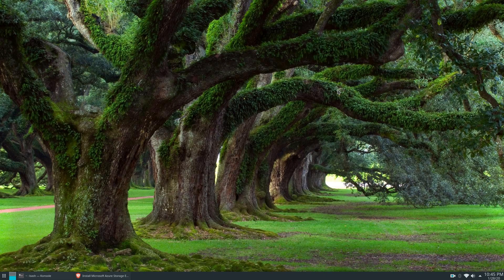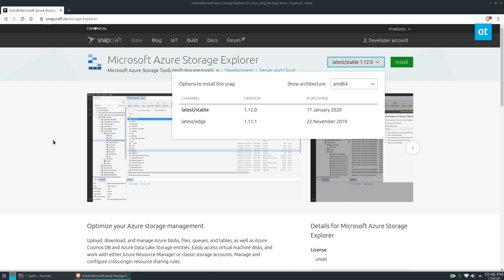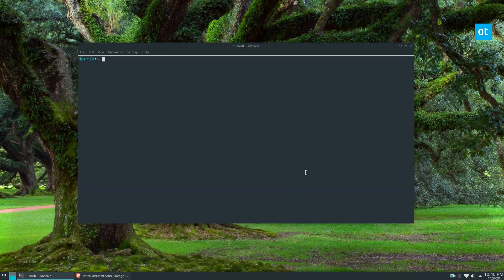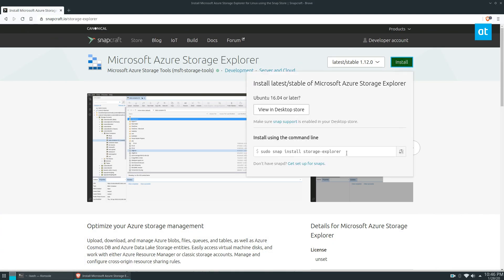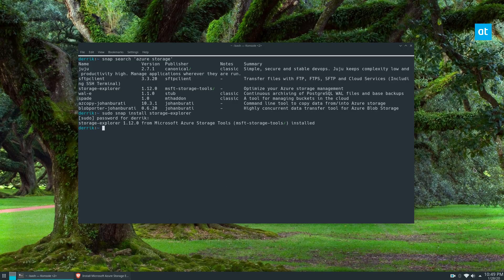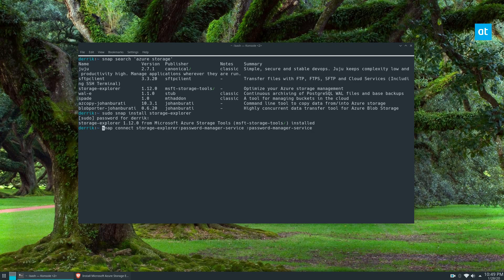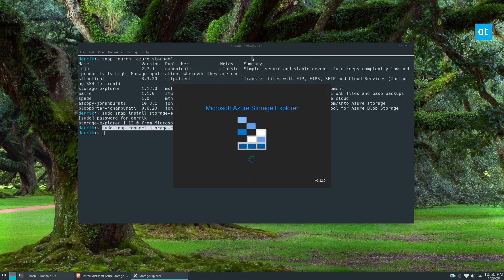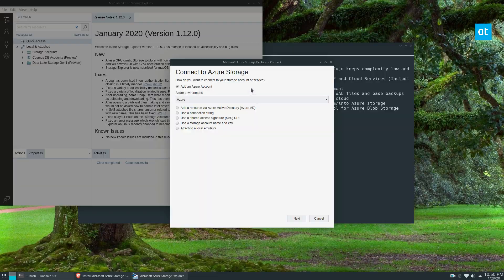How to install the Microsoft Azure Storage Explorer on Linux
The Microsoft Azure Storage Explorer app is used to easily and comfortably manage your Azure storage resources from a Microsoft Windows PC, an Apple Mac, or a Linux PC.